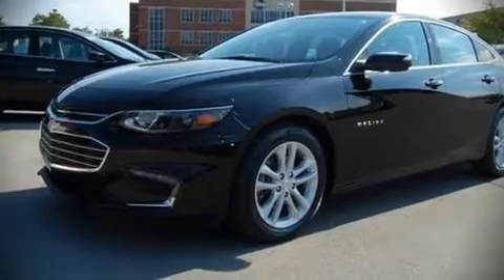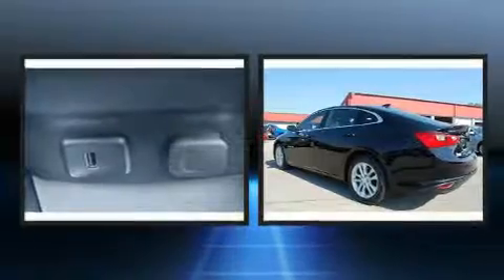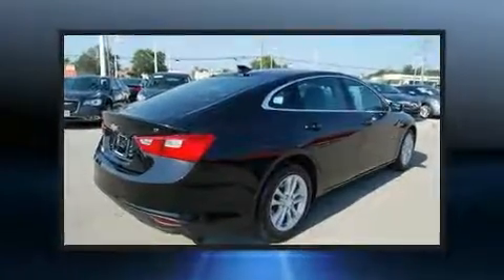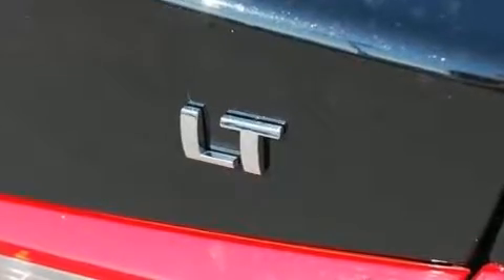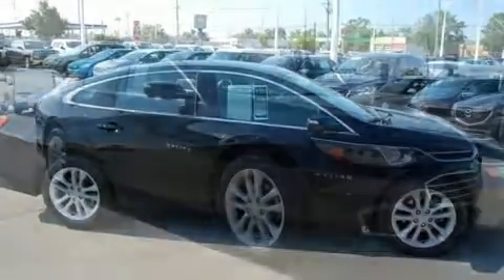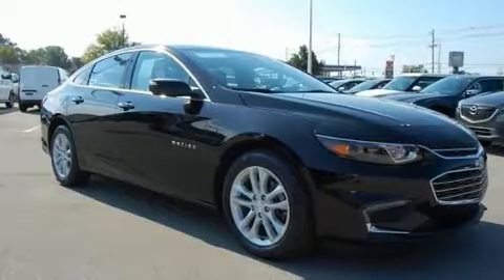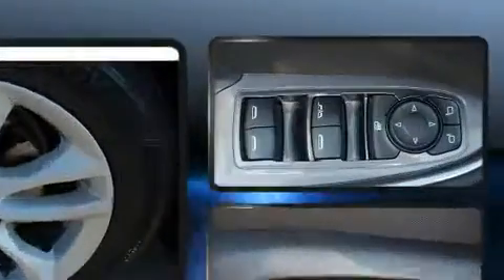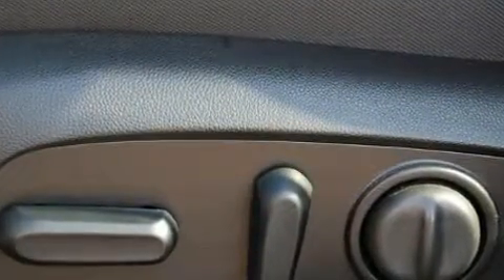2018 Chevrolet Malibu 4dr Sdn LT w/1LT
Here's a great deal on a 2018 Chevrolet Malibu. With fewer than 35,000 miles on the odometer, this 4 door sedan prioritizes comfort, safety and convenience. It features a front-wheel-drive platform, an automatic transmission, and an efficient 4 cylinder engine. Turbocharger technology provides forced air induction, enhancing performance while preserving fuel economy. Chevrolet infused the interior with top shelf amenities, such as: front and rear reading lights, a tachometer, air conditioning, telescoping steering wheel, remote keyless entry, an overhead console, and cruise control. Chevrolet also prioritized safety and security with features such as: dual front impact airbags with occupant sensing airbag, front and rear side impact airbags, traction control, a panic alarm, onStar, and 4 wheel disc brakes with ABS. Brake assist technology provides extra pressure when applying the brakes. Our aim is to provide our customers with the best prices and service at all times. Stop by our dealership or give us a call for more information.